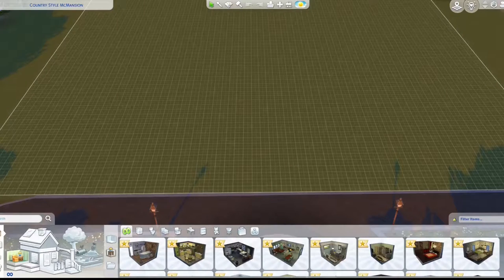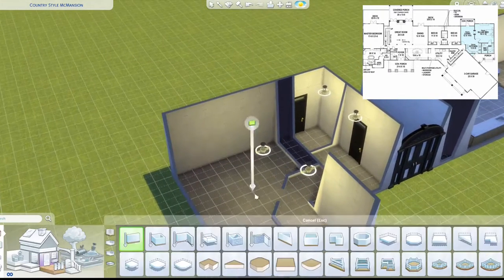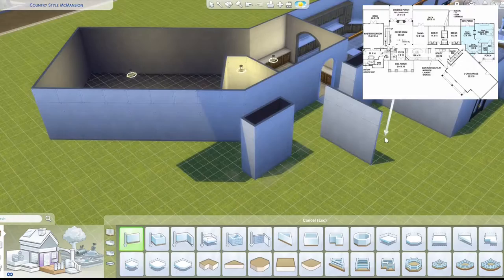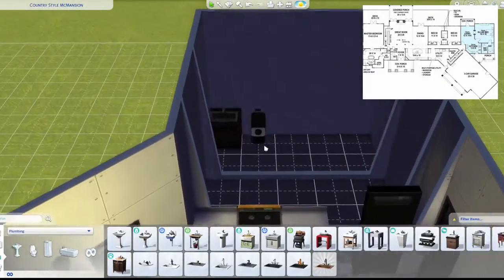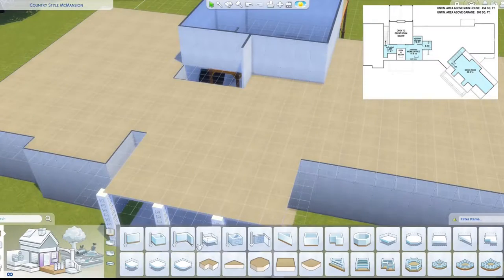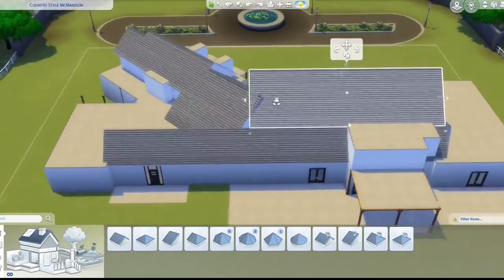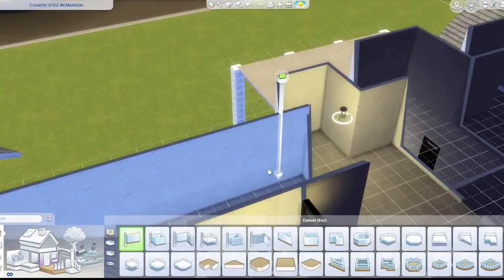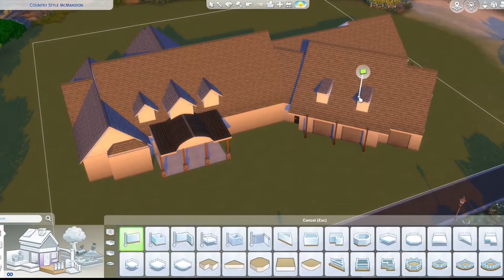Building Country-style McMansion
I try to build a McMansion shell / outer build and basic floor plan.

0:00 Intro
0:07 House Image
0:11 First Floor Build
19:19 Second Floor Build
23:20 Roofing
34:20 Basement Build